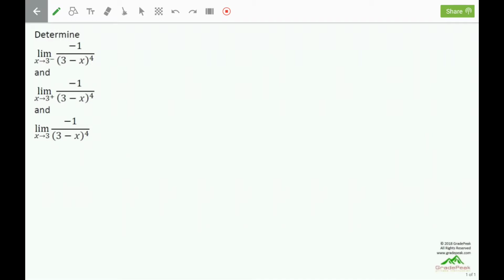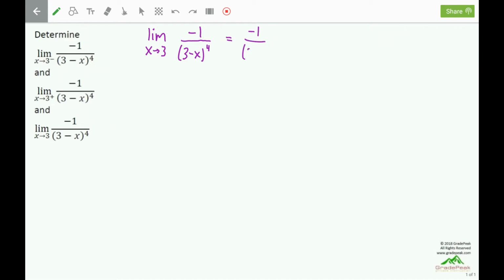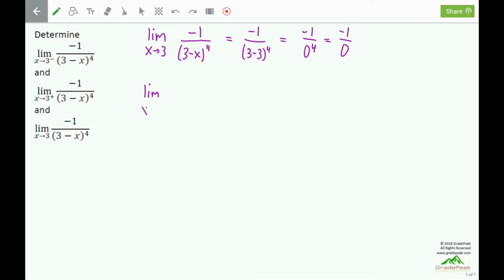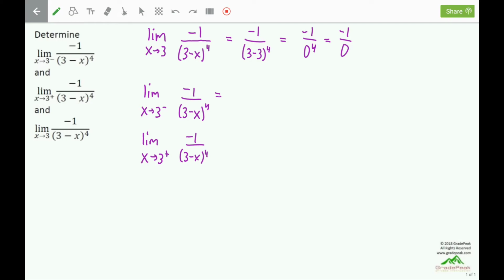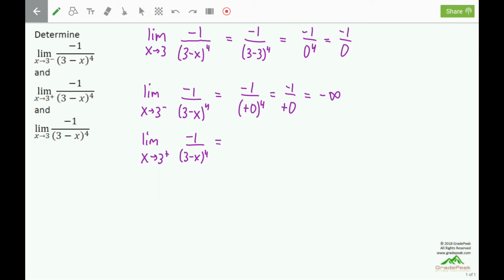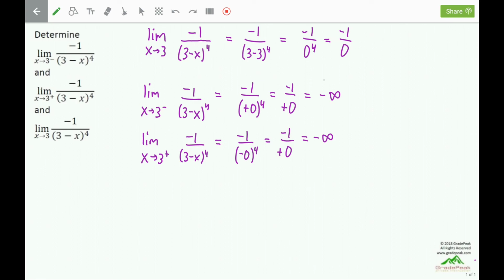GradePeak Calculus 1 Limits Of Infinity 1 09